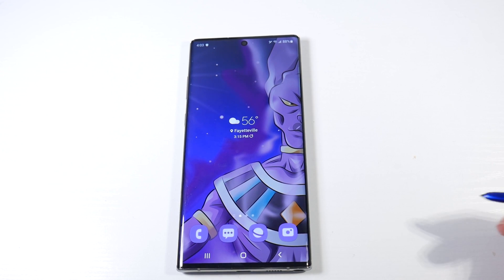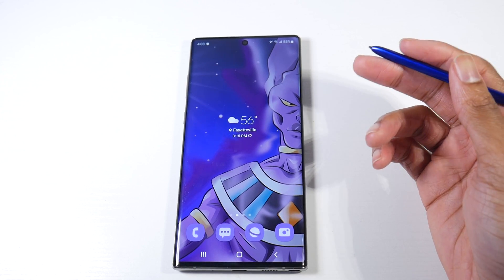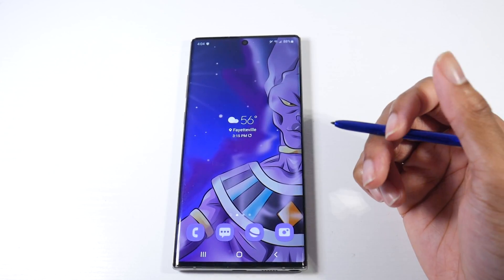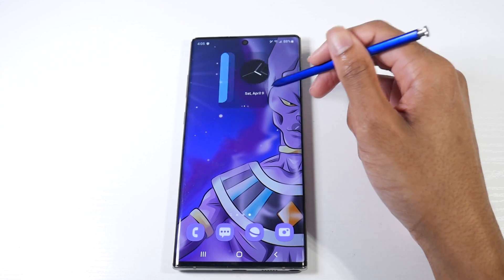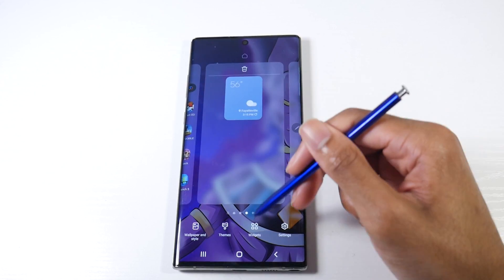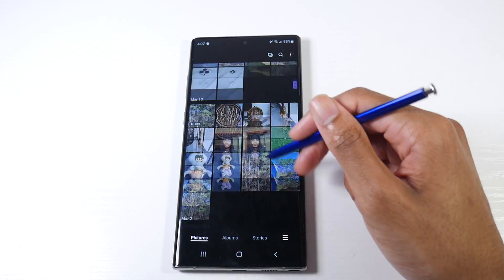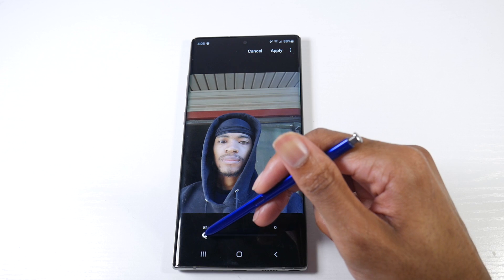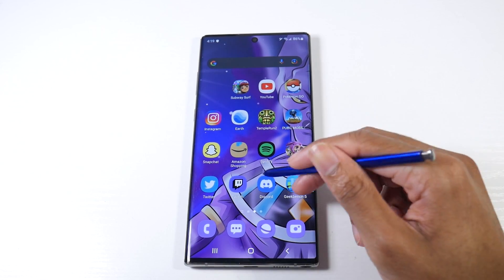Samsung Galaxy Note 10 Plus Official One UI 4.1/Android 12 Update! 5 Features You Should Know!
Cheap Prices For Androids:
Samsung Galaxy Note 10 Plus Official One UI 4.1 Update! 5 Features You Should Know! android 12